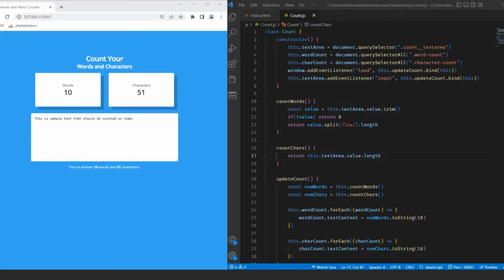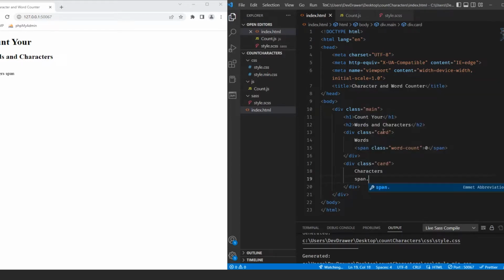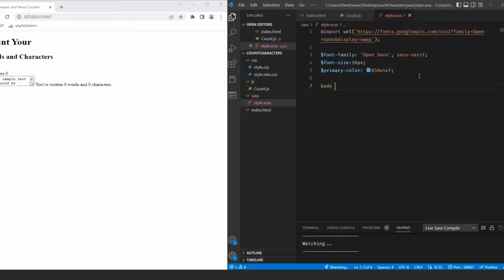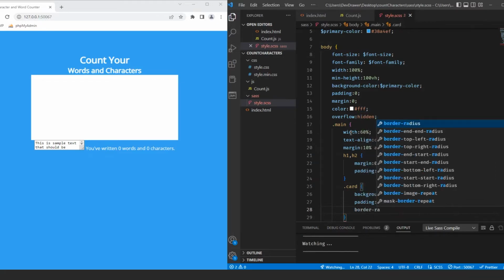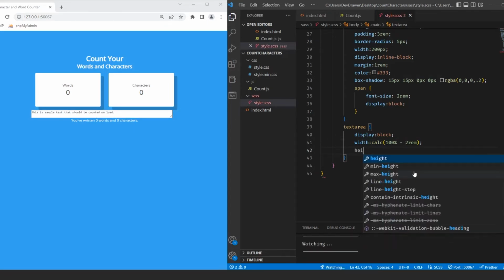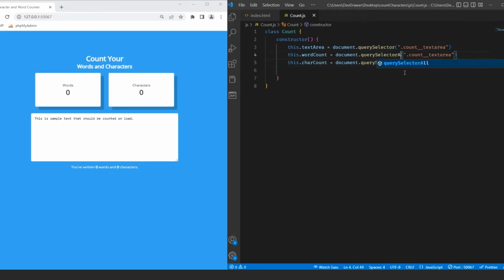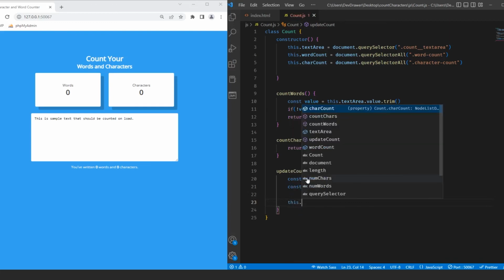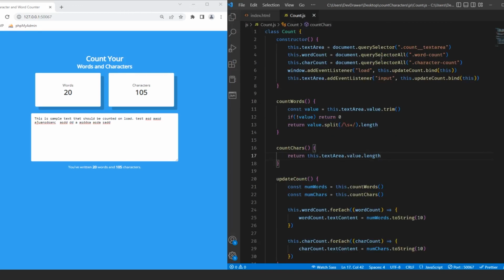How to Count Words and Characters in JavaScript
In this video, we'll be exploring how to count words and characters in JavaScript. We'll be using the String constructor and the length property to get the word and character count for a string.

This is a really useful technique for understanding how strings work and for debugging purposes. If you're looking to learn more about JavaScript strings, then this is the video for you!

Most if not all developers have used some sort of character counter online to validate SEO, or to just see how many characters a string has. You can do this on your own website or internal tooling. It is simple JavaScript and can have a wide variety of uses throughout your career as a JavaScript developer.

0:00 Intro
00:34 Setup Folder Structure
01:26 Build HTML
05:08 Add Sass / CSS
13:37 Setup Count JS Class
15:28 Count Words Function
16:40 Count Characters Function
17:11 Update Counts Function
19:24 Make It Run on Load
20:03 Make It Run on Text Input